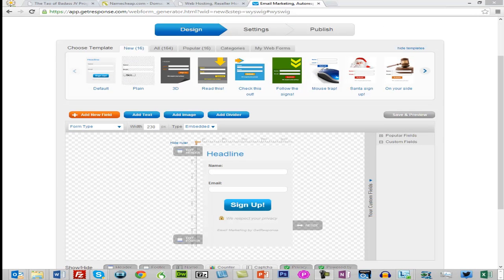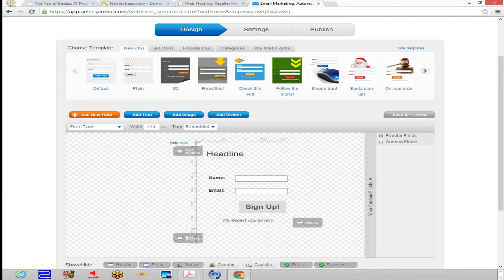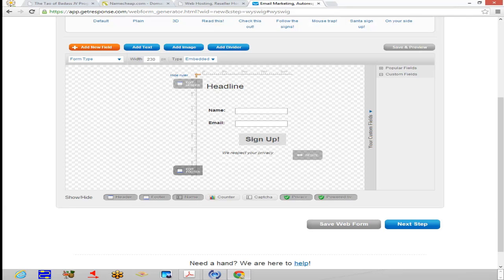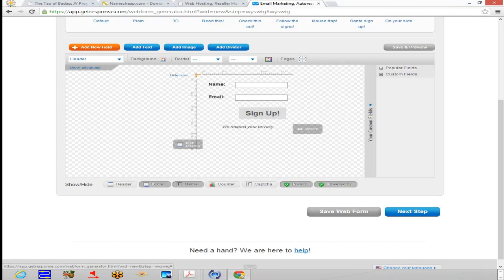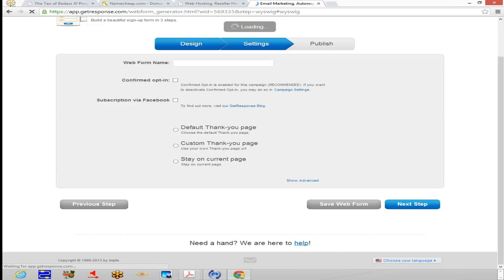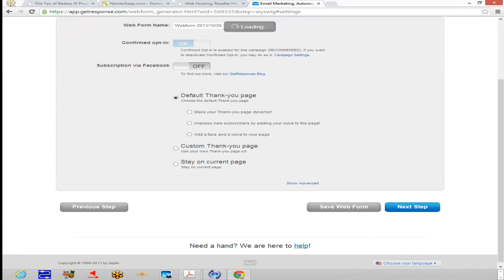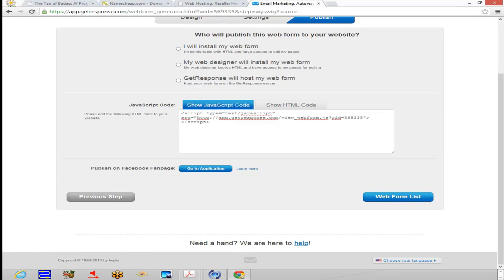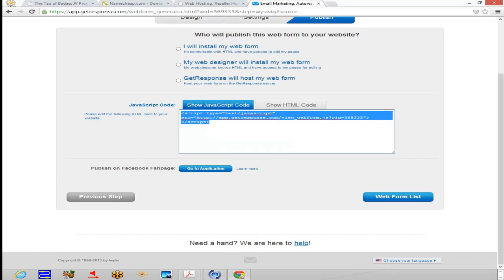Commission Blueprint 2 0 Review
Commission Blueprint 2.0 Review, Commission Blueprint 2.0

Your Very Own Step-By-Step Commission Blueprint 2.0 Video Training That You Can Brand, Edit And Resell For 100% Profits.

This is a very detailed 20 step-by-step video series called 'Commission Blueprint 2.0'. The training centers on the topic of Affiliate Marketing helping you and your subscribers to generate massive online commissions while promoting other people's products.

Here's a list of the video titles included in this training:

1. ClickBank Money System
2. Money From JVZoo Marketplace
3. What To Look In An Offer
5. Squeeze Page Overview
6. Dreamweaver Orientation

Commission Blueprint 2 0
Commission Blueprint 2 0 Reviews